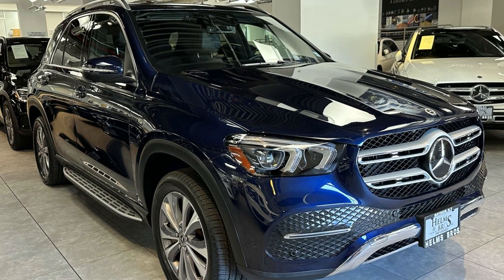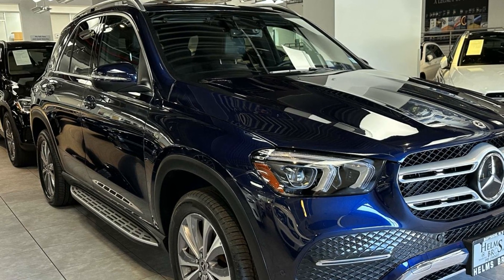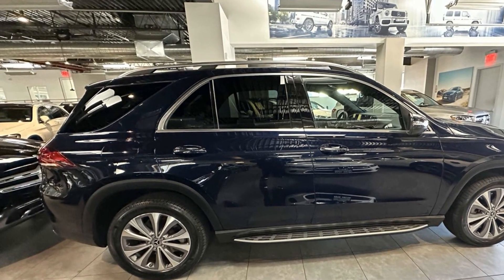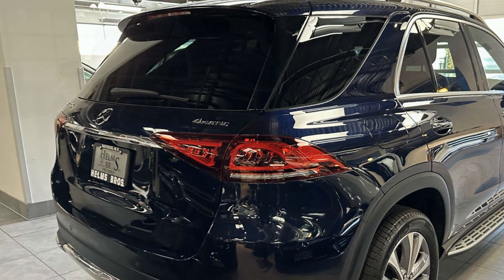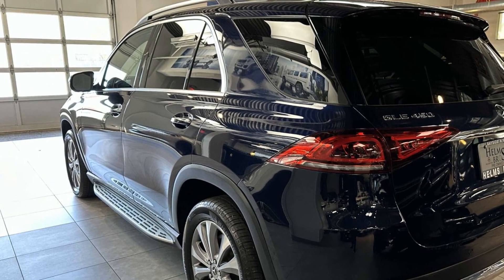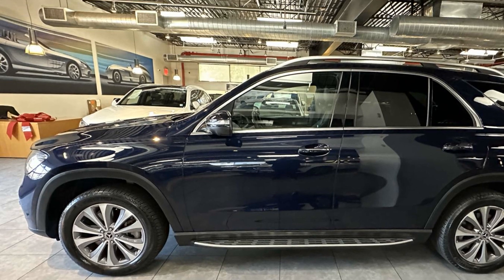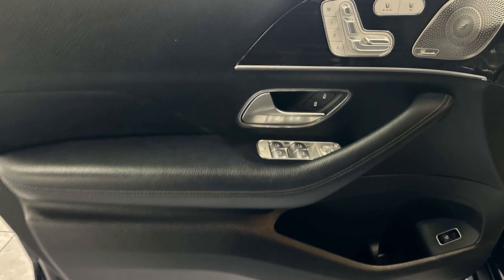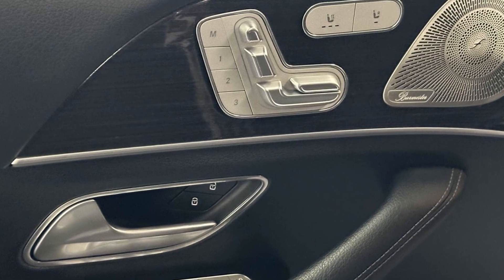2022 Mercedes-Benz GLE GLE 450 4JGFB5KB8NA643550 Bayside, Long Island, Queens, New York, Little Neck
Helms Bros., A Mercedes-Benz Dealer is located at 208-24 Northern Blvd, Queens, NY 11361 and can be reached by phone via . We are your top choice when it comes to New and Pre-Owned Mercedes-Benz vehicles in Bayside, Long Island, Queens, New York, Little Neck, New York.

2022 Mercedes-Benz GLE GLE 450 4JGFB5KB8NA643550 Video

With our large Pre-Owned Inventory, we have the car, truck or SUV you’re looking for!

All our Pre-Owned vehicles must go through a strict evaluation and meet our premium manufacturing standards to earn the Certified title. You can find even more information on our Certified Mercedes-Benz Inventory

This 2022 Mercedes-Benz GLE GLE 450 is full of phenomenal features such as:

Thank you for considering Helms Bros., A Mercedes-Benz Dealer as your premier New York Mercedes-Benz dealer. We look forward to helping you with all your Pre-Owned car needs and hope to see you soon!